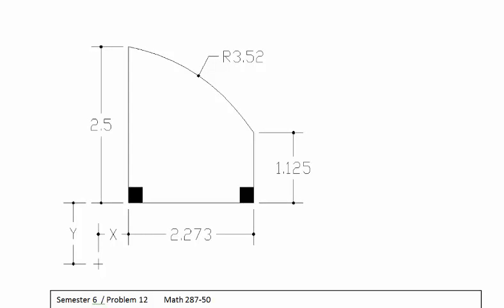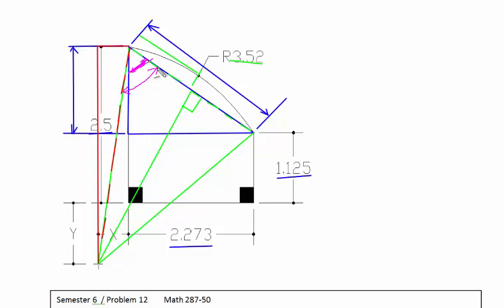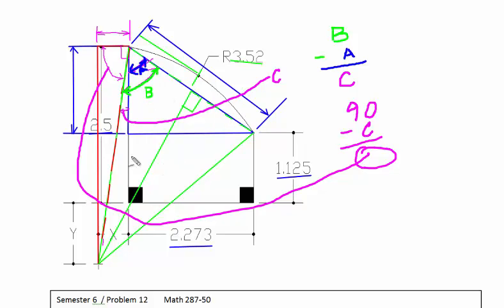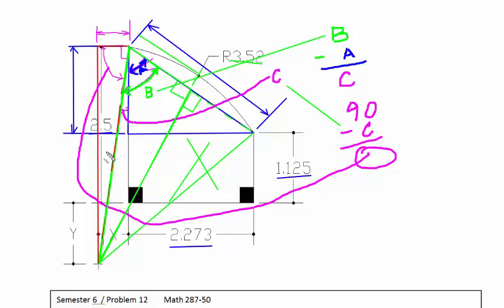Teachers Edition Math 287 50